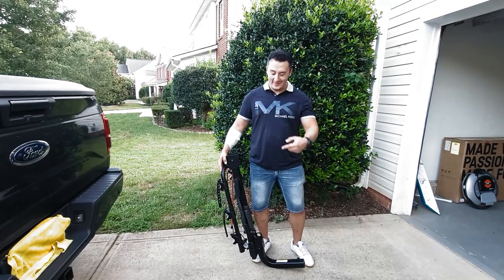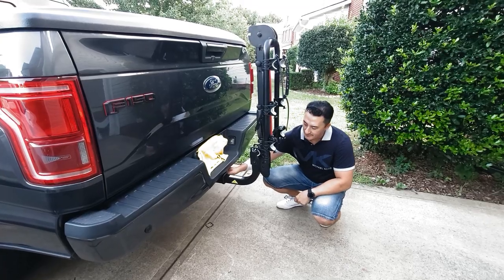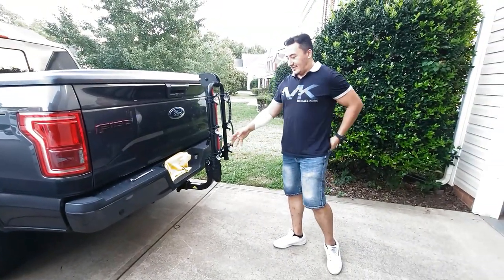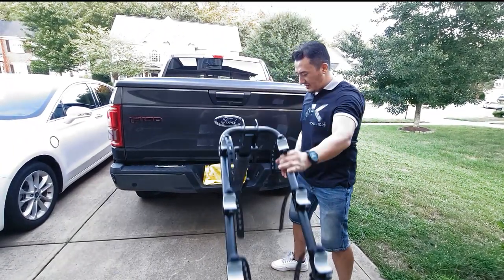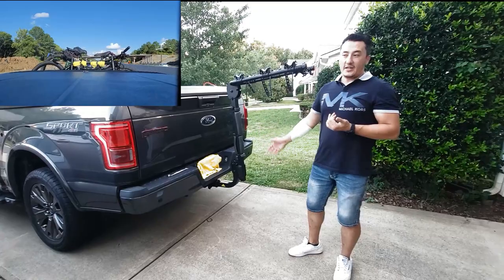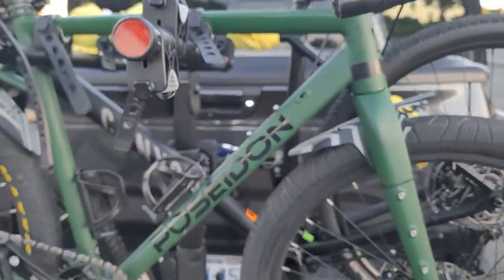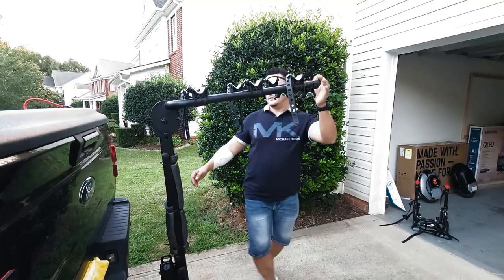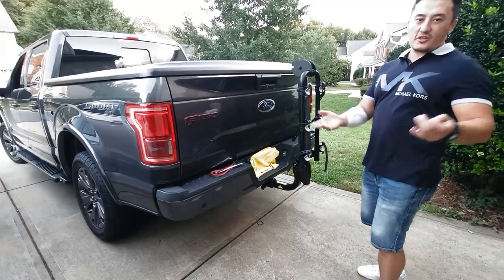Best Bike Rack KAC S4 2 Hitch Mounted Rack 4-Bike Premium Carrier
why KAC S4 2 Hitch Mounted Rack 4-Bike Premium Carrier is the best for the price

Amazon links
KAC S4 2 Hitch Mounted Rack 4-Bike

Allen Sports 4-Bike

Amazon Basics Bike Racks for 2 in. Hitch
 (2, 3 or 4 Bike Capacity